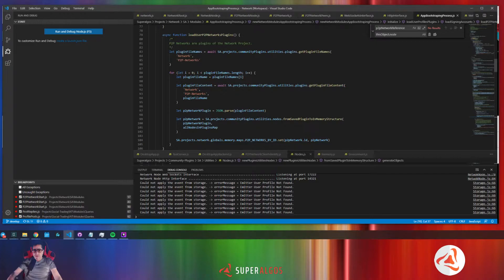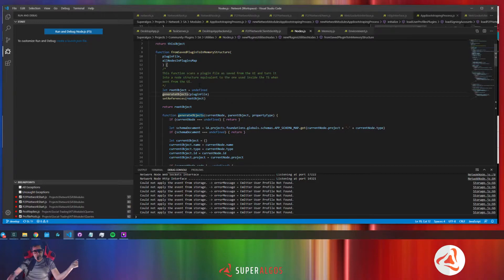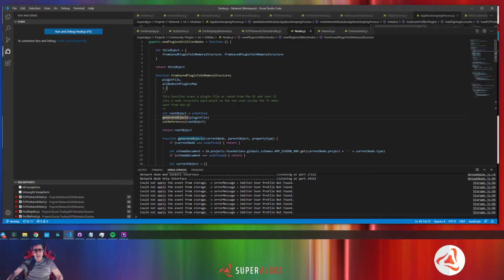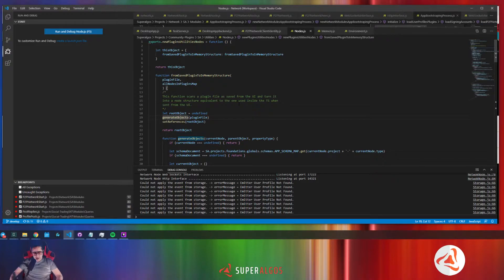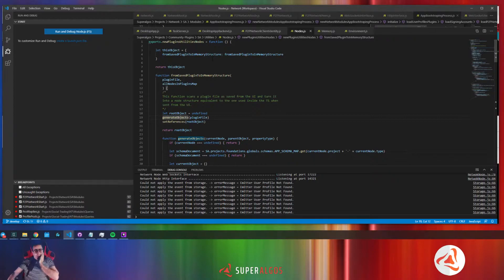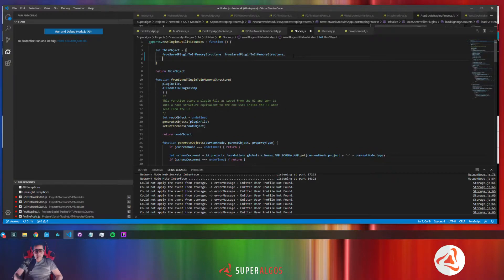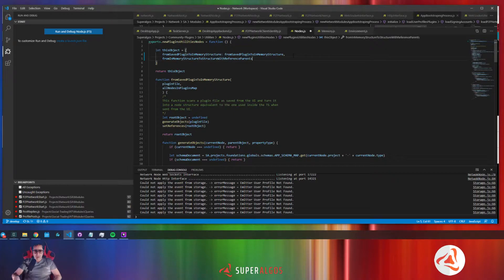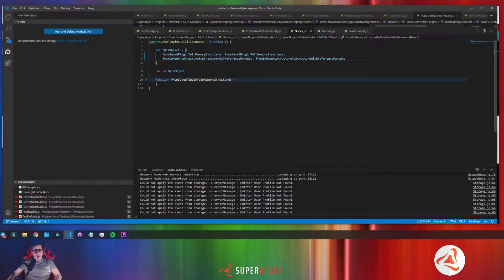Coding Session - P2P Network E.07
At this coding session, Luis reorganized the Network Node Bootstrapping Process, so that reference parents are well defined.